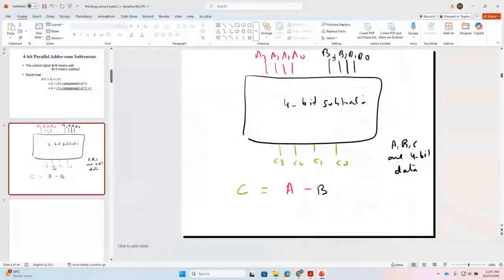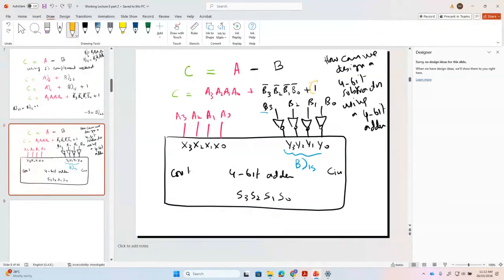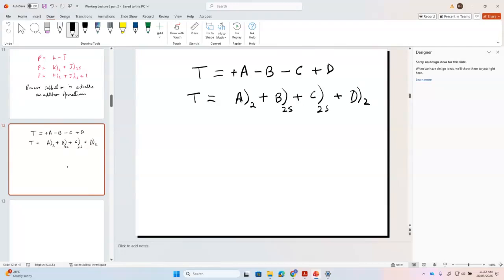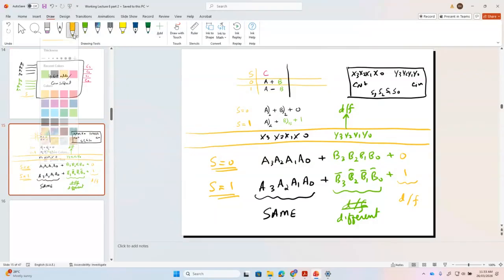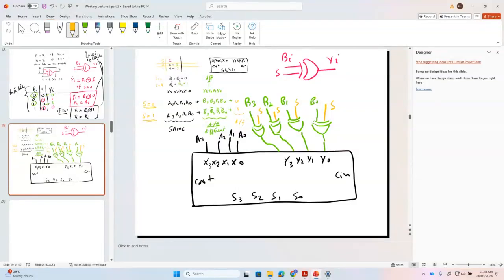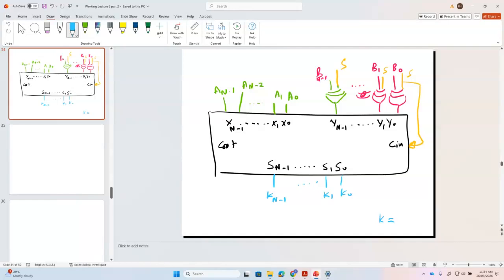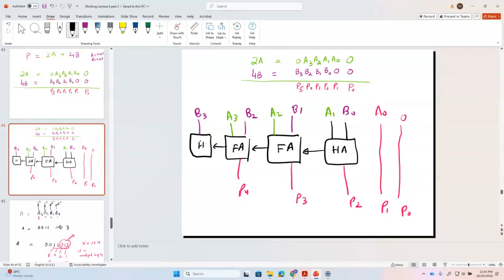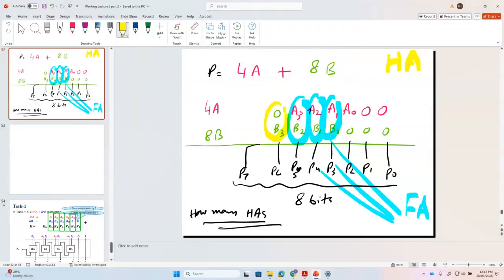Digital System Lecture 17 (Combinational Circuits/Adder)